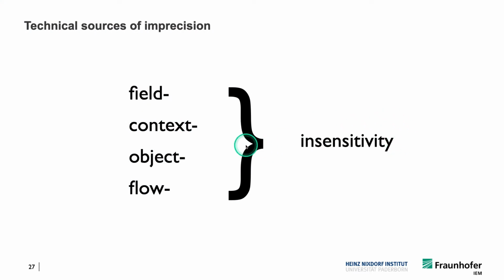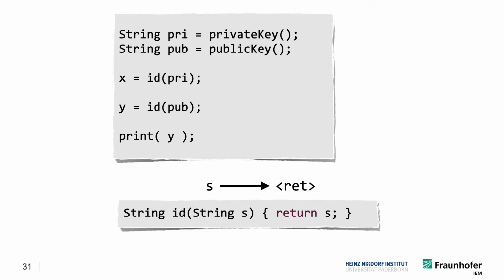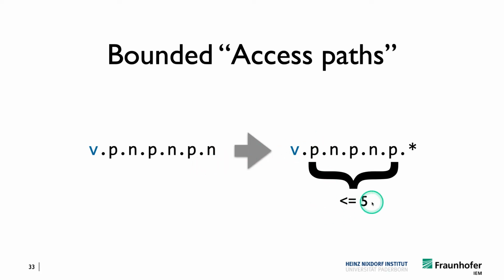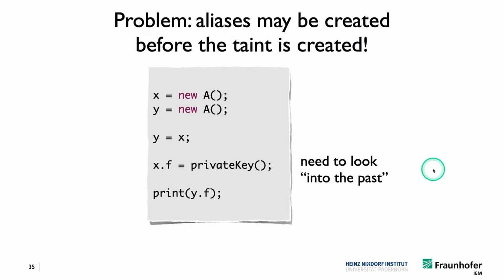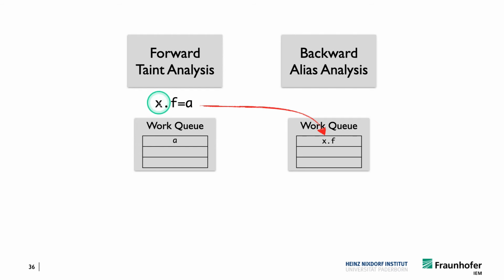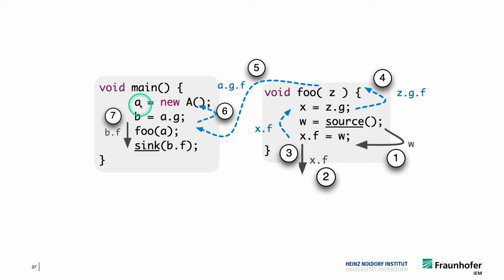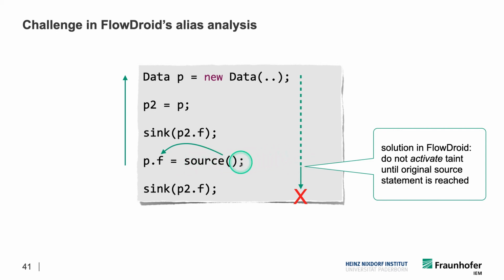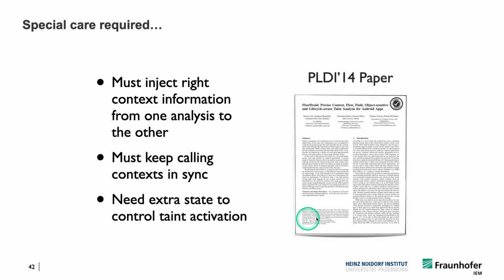DECA II - Week 8 - b) FlowDroid analysis precision